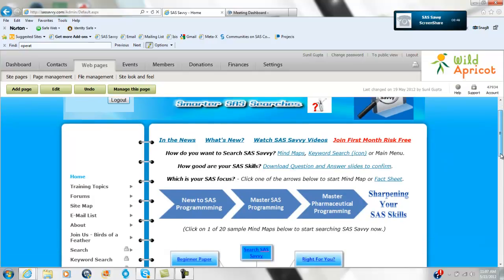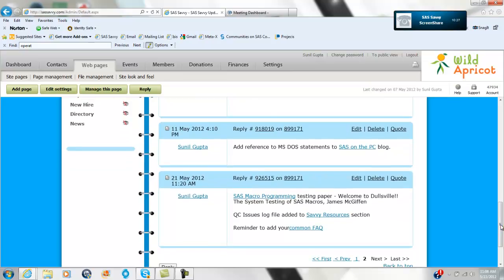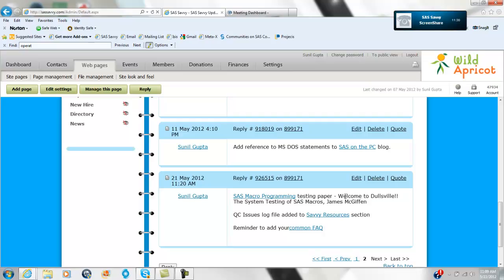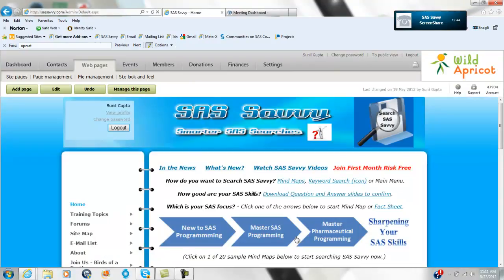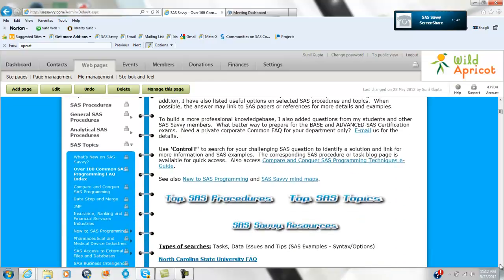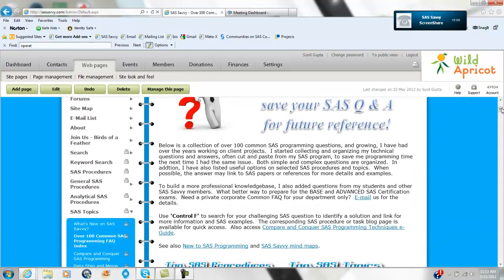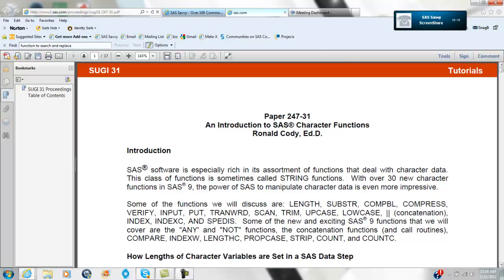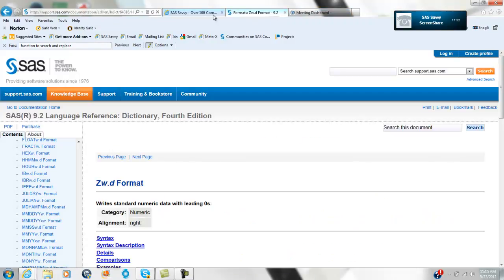SAS Savvy Common Frequently Asked Questions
See how your common frequently asked questions can be collected and accessed online for smarter SAS solutions.